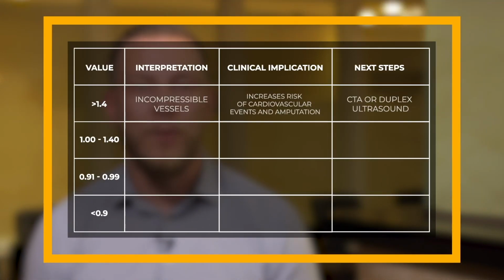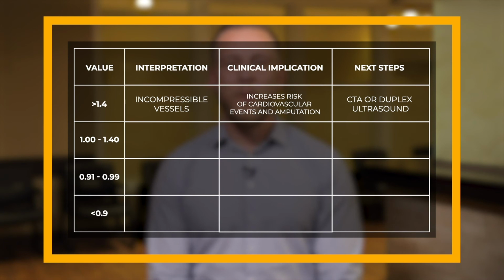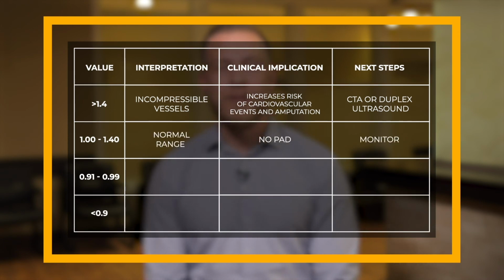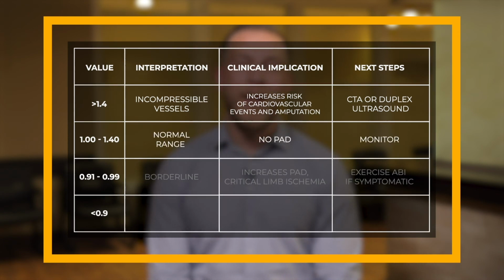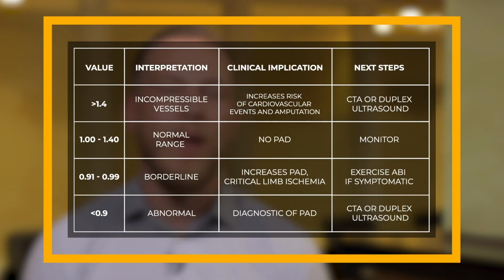Ankle Brachial Index (ABI) - Doppler Technique - Nanaimo Division of Family Practice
Demonstration of the Doppler technique for the Ankle Brachial Index (ABI) Assessment and Calculation.

Developed through the Nanaimo Wound Care Project Initiative
Nanaimo Division of Family Practice

January 2020